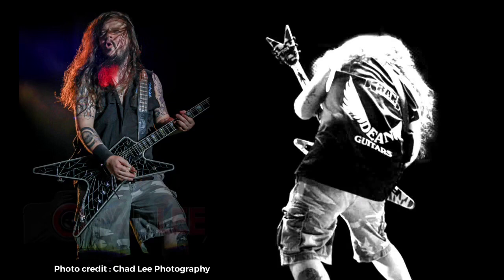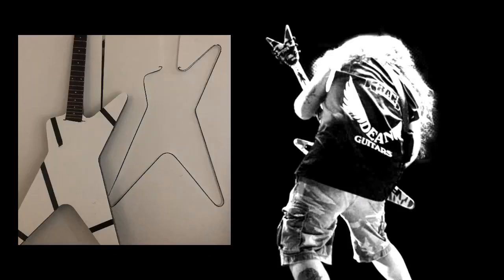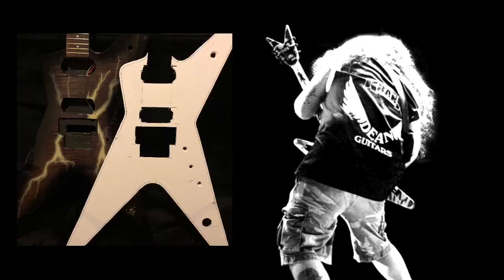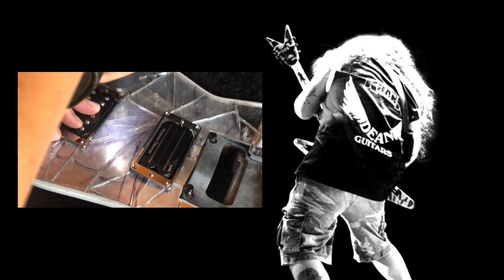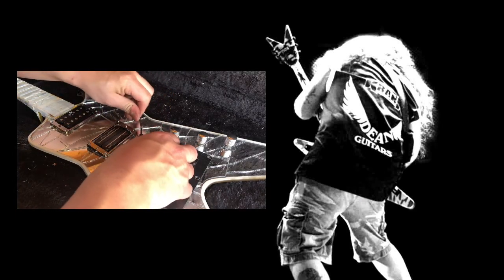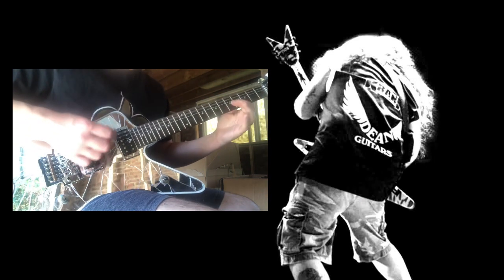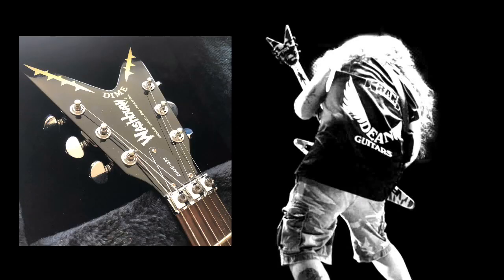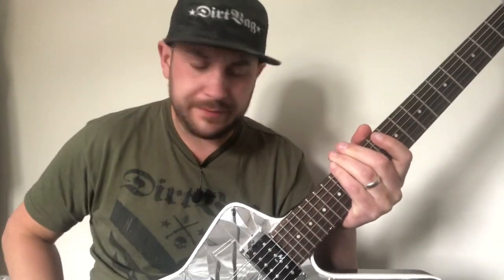Dimebag Rig Project - Washburn 333 Broken Mirror ‘Paul Stanley’ Guitar Project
A run through of how I took a Wasburn 333 import through to a replica of Dimebag Darrell’s “Paul Stanley” Washburn he had during the Damageplan days.

Got a question 🤔 Ask below ! Thanks for checking out thid video 🤘🏼 ⬇️ SEE MORE BELOW ⬇️

‘Getcha pull’